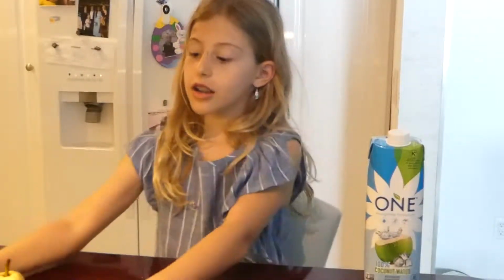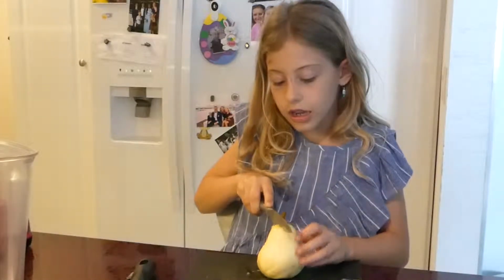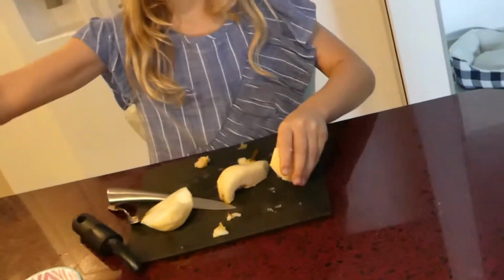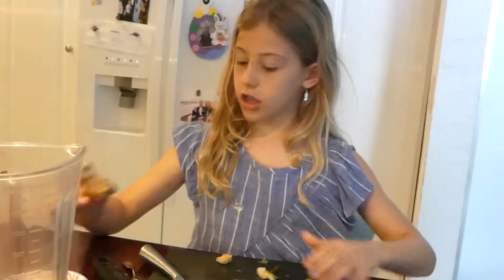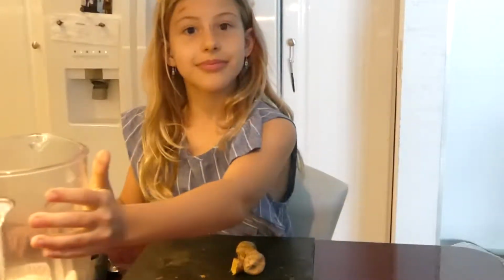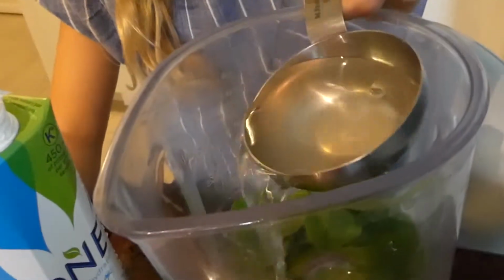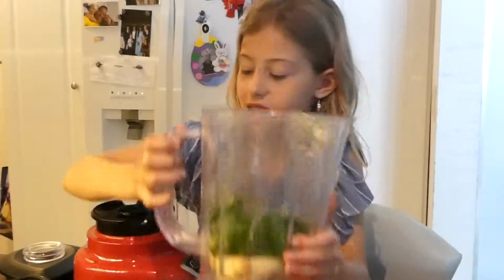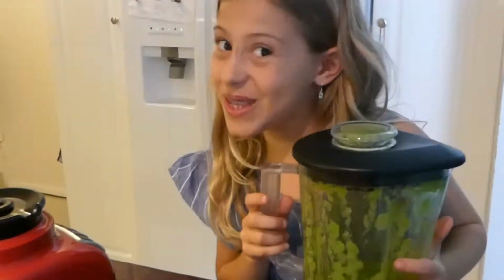Spinach, ginger and pear smoothie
The spinach, ginger and pear smoothie is a refreshing, easy-to-make smoothie. Careful with the amount of ginger you put in, though—fresh ginger tickles the tongue!

This recipe makes one large or two smaller glasses of smoothie.

What you’ll need:
1 pear
1 handful of fresh baby spinach
1 slice of fresh ginger
½ cup of coconut water

Tools:
Adult to help peel or cut
High-speed blender
Spoon
Knife
Cutting board